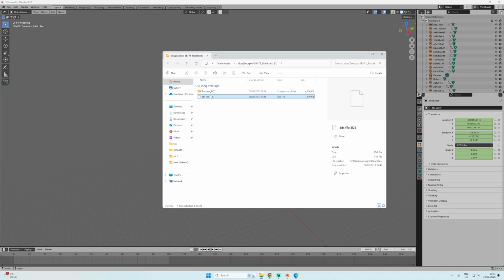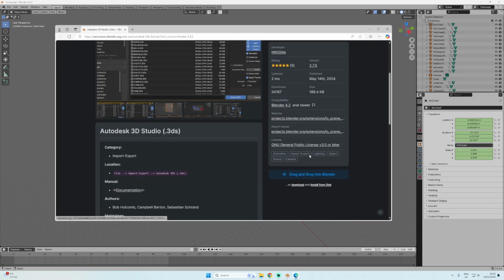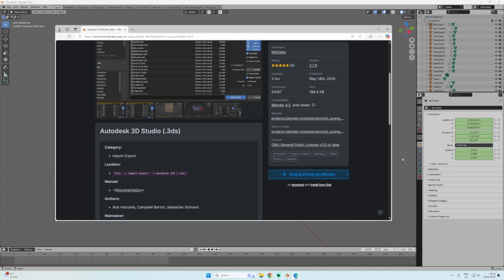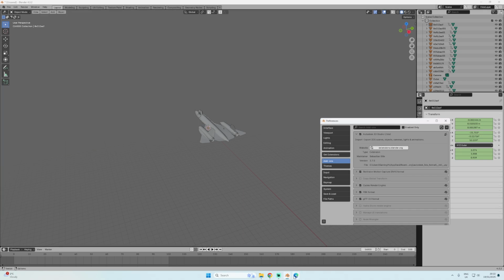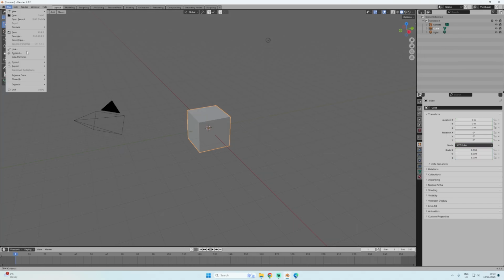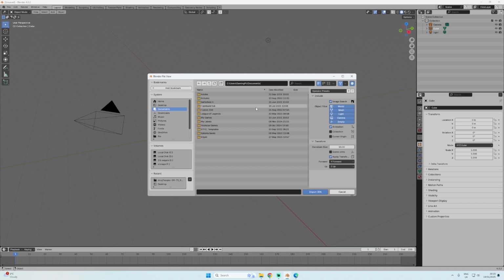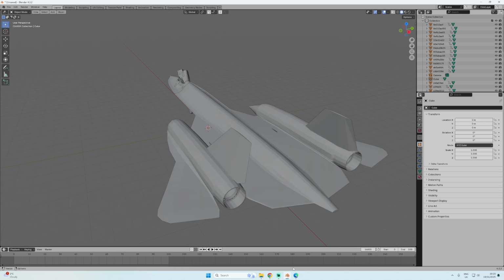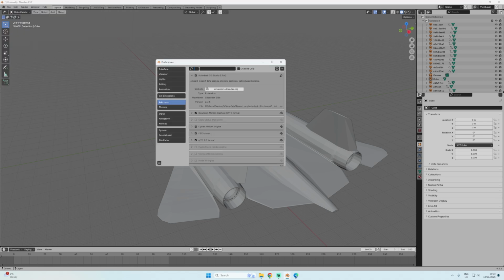How to Import 3DS files into Blender